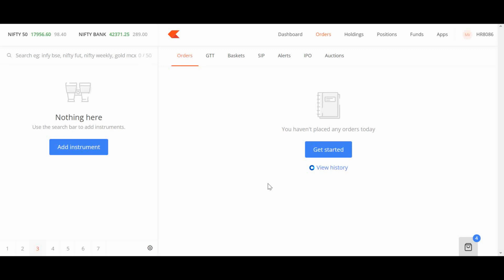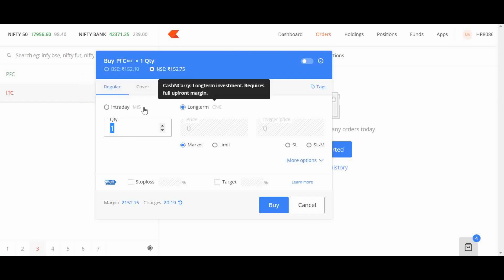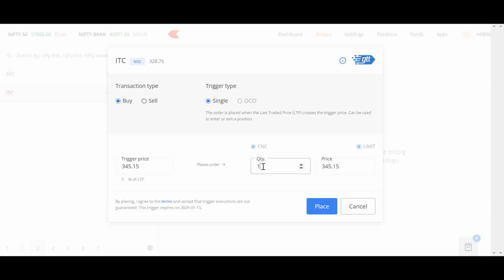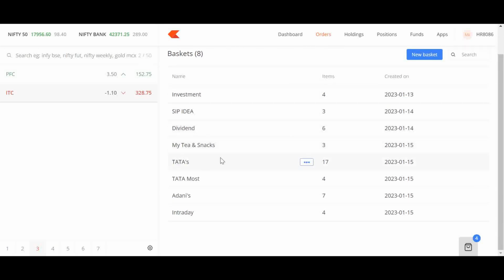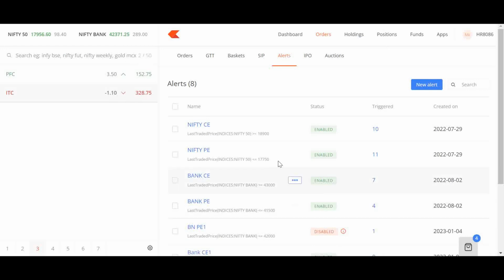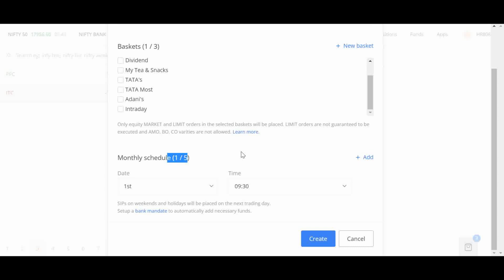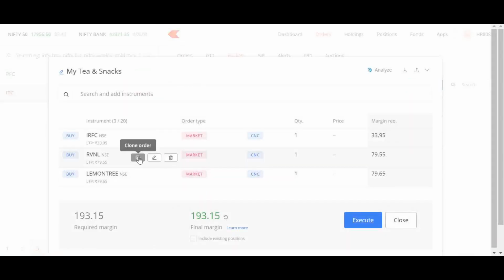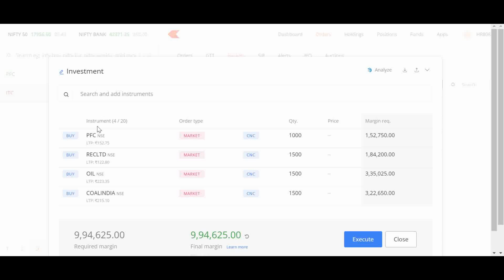Zerodha | How to Buy & Sell Stocks | SIP Order | Basket Order | GTT order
Please Consider your financial advisor before taking any trade.
             We are not responsible for your Profit/Loss